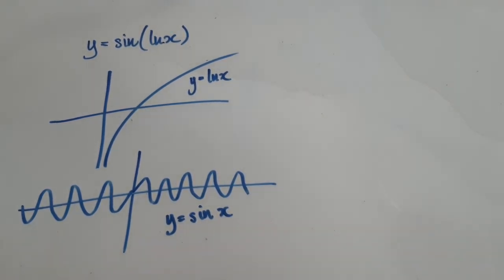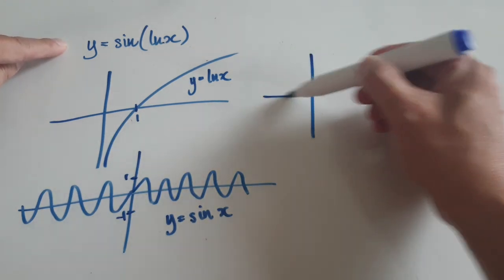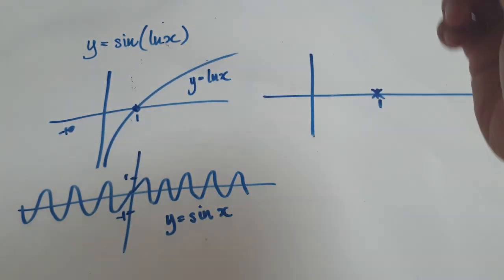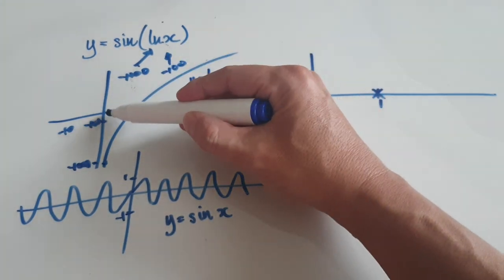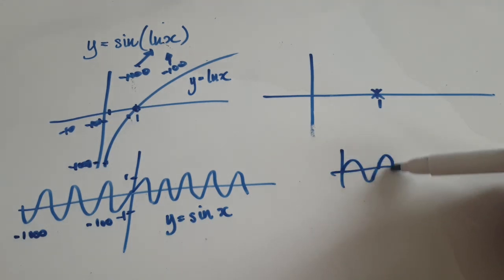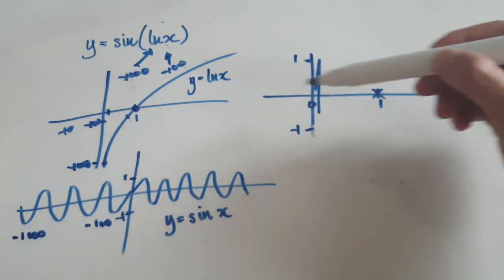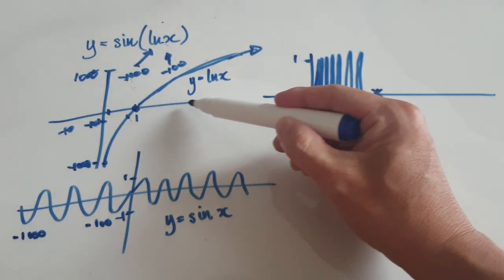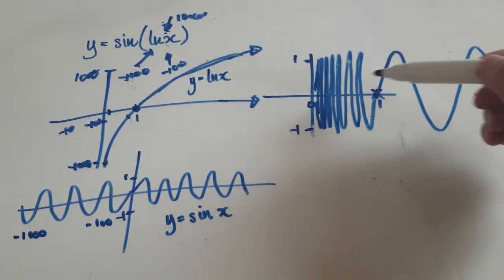Calculus - Sketching Graphs - y=sin(lnx)